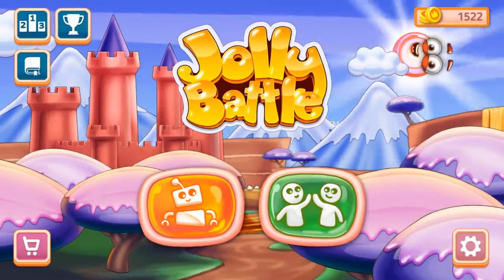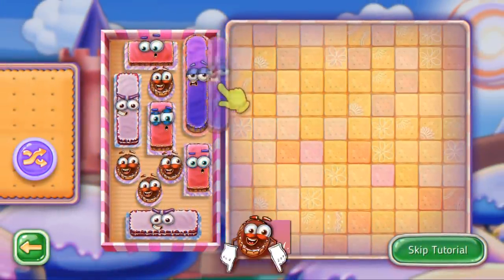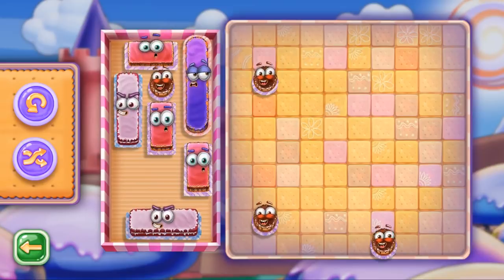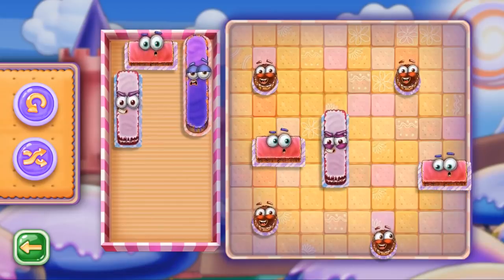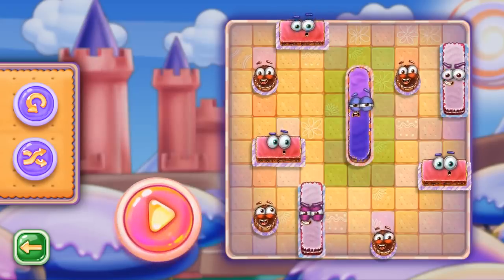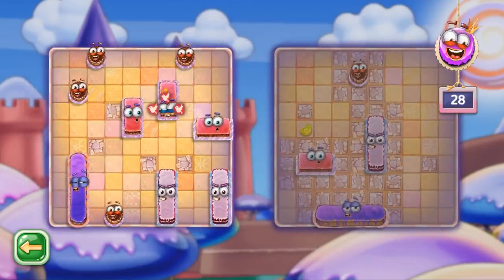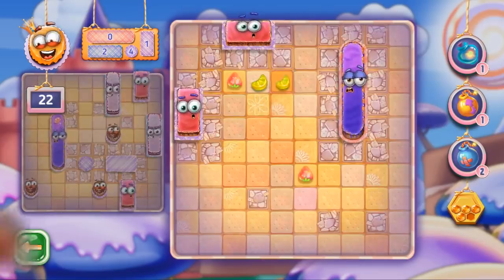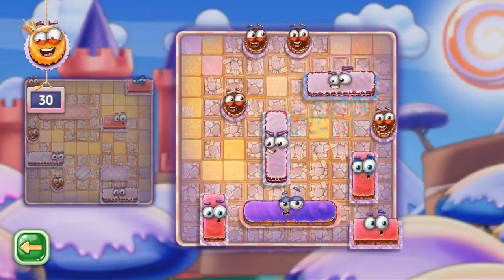Jolly Battle - How To Play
Hi kids!
For those who don't know yet, in Jolly Battle a player has a team of 10 cakes - each of them with its own funny emotions.
In the very beginning you have tutorial, which helps you to place cakes automatically.
You can also place your cakes on the game board by yourself. You have four small one-cell cakes, three slightly bigger two-cell cakes, two three-cell cakes, and finally, the biggest and longest of all, the cake that covers four cells on the game board.

Don’t forget to leave some space around each of your cakes as you place them. You can also rotate the cakes of two or more cells in size. When you are ready just press “Play”.
You can play against the bot or against another player online. You take turns to shoot caramel. One usual hit covers only one cell of the game board, which looks like a cookie. If a part of a cake or the whole one is eaten, you may take another turn.
If a player shoots and misses, the turn is over. The first player who eats all rival’s cakes, wins.

COMMUNITY